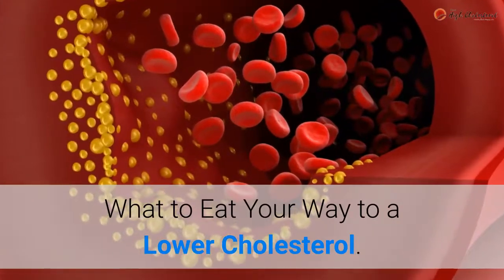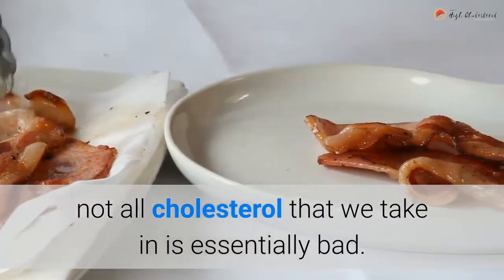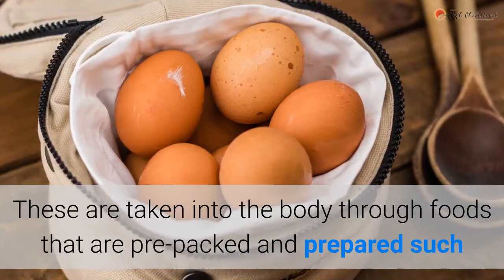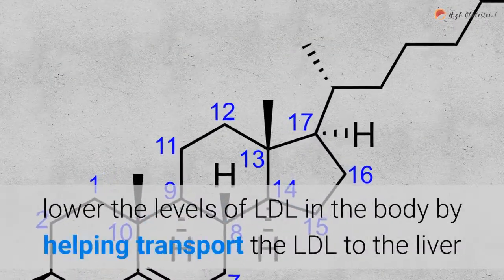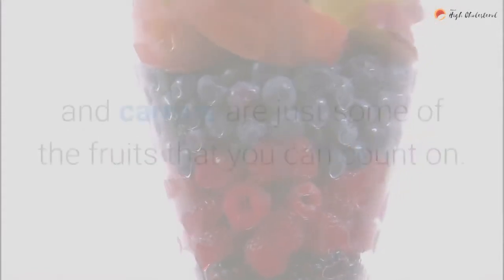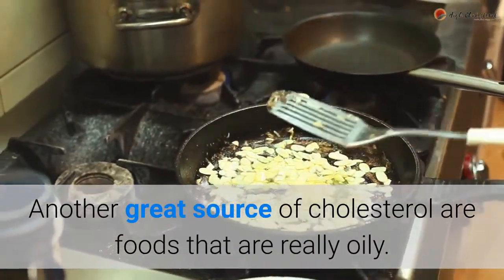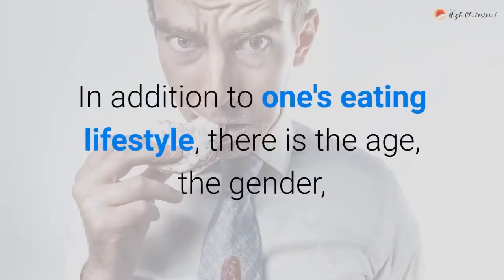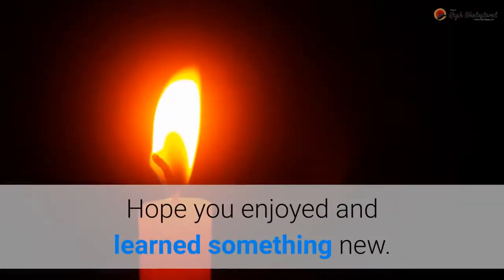[Cholesterol] What To Eat Your Way To A Lower Cholesterol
What to Eat Your Way to a Lower Cholesterol.

High cholesterol levels are slowly killing off the population. The increasing prevalence and risk of hypertension and heart disease in Americans are ringing the alarm bells in the country's health sector. Health officials are desperately trying to find ways to combat the rise and make people aware of the eating lifestyle and exercise lifestyle that they are imbibing.

The truth about cholesterol.

Although cholesterol is mainly the culprit in the increase in high blood pressure in the body, not all cholesterol that we take in is essentially bad. In fact, small amounts of cholesterol are being used by the body in the production of bile salts and in the transformation of Vitamin D. Cholesterol also plays a role in the balancing of hormones especially in women.

There are two kinds of cholesterol, the good and the bad as the lay people will like to call them. The bad cholesterol or the LDL is the kind that is often found in saturated fats and trans fatty acids. These are taken into the body through foods that are pre-packed and prepared such as potato chips, canned goods, etc.
LDL cholesterol adheres to the walls of the arteries. High levels of LDL can form plaques in the arterial walls that may eventually cause clogging in the passageway of the blood. This slows down the blood flow, which in turn makes it hard for the heart to pump. This scenario describes the initial stages of hypertension and coronary heart problems.

The good cholesterol HDL, on the other hand, lower the levels of LDL in the body by helping transport the LDL to the liver where it is excreted. HDL cholesterol can be found in fishes as well as in nuts.

Other foods that can lower cholesterol levels are fruits and vegetables. These foods do not contain that much cholesterol so whatever you have, you will not be adding to its levels.

Another great thing about veggies and fruits is the fact that they are great sources of fibers that the body also needs to combat the increase in LDL cholesterol. Berries, fruits that are citrus and carrots are just some of the fruits that you can count on.

Another food that can dramatically reduce the levels of cholesterol in the body is the soya. Fiber-rich food, soya as well as almonds and plant sterols figure in a landmark study conducted by the University of Toronto that reduced the cholesterol levels of the participants by as much as 20 percent. Eating oats, olive oil and barley are also great ways to lower LDL.

Another great source of cholesterol are foods that are really oily. To lower one's LDL, one must consciously avoid foods that are deep-fried. If you have to eat fried foods, make sure that the oil that you use is made out of the vegetable.

Never use butter as this is rich in saturated fats. Instead, use margarine as a substitute. Try to also steam, braise, boil or bake your food. You will find that they are tastier and healthier.

Not just the food.

There are many factors that contribute to the rise of cholesterol levels in the body. In addition to one's eating lifestyle, there is the age, the gender, the family history and of course the amount of physical activity that the person does.

Exercise is fairly important in keeping LDL cholesterol at bay. What is more, it strengthens the body's resistance as well as improves blood circulation.